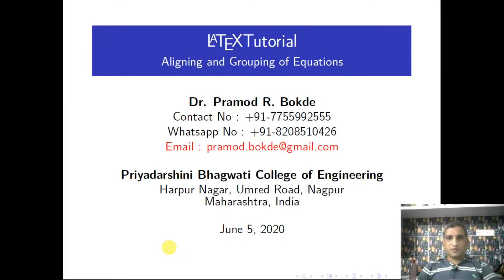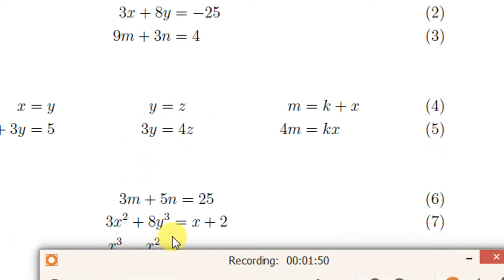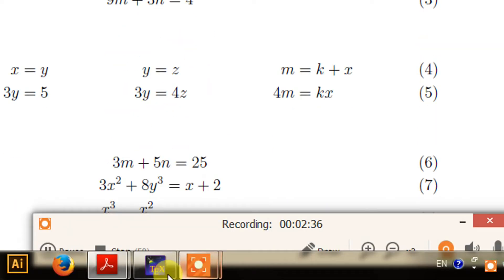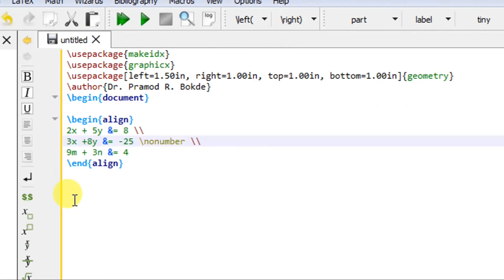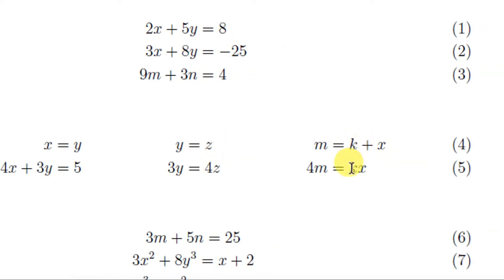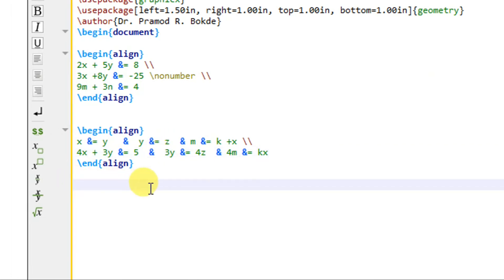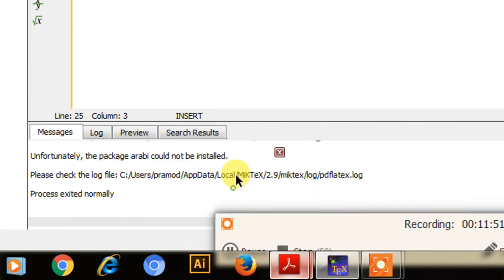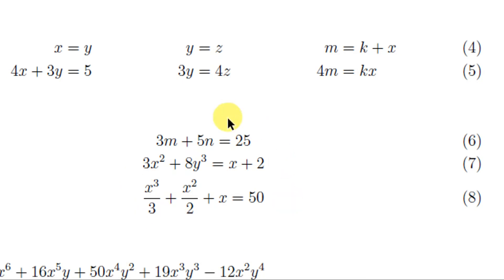Aligning and grouping Mathematical Equations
This video tutorial is teach you how to group and align multiple mathematical equations. Latex provides environment for grouping and aligning equations. This video further demonstates how to break a long equation in two or more lines using 'multline' enviroment. The concept is explained by considering few examples.

The link for previous videos on writing mathematical equations are provided below:
1. Writing Mathematical Equations- part 1 :

2. Writing Mathematical Equations - Part 2 :

3. Writing Mathematical Equations (Symbols) :

4. Writing Matrices in Latex :